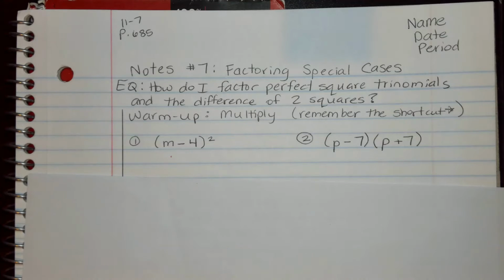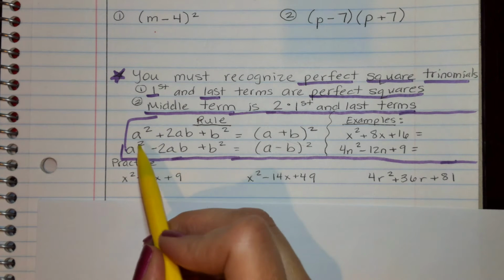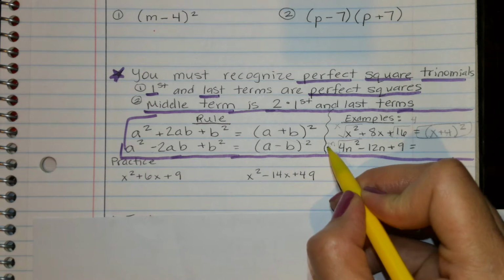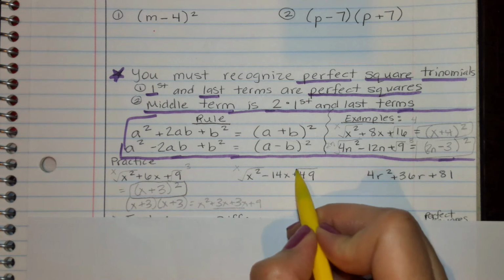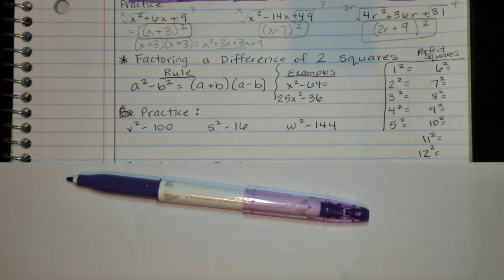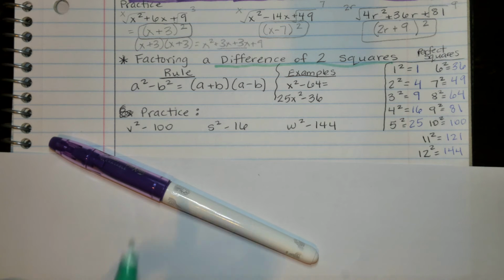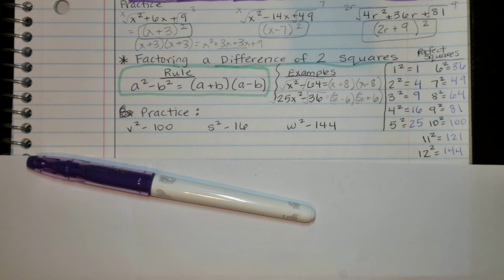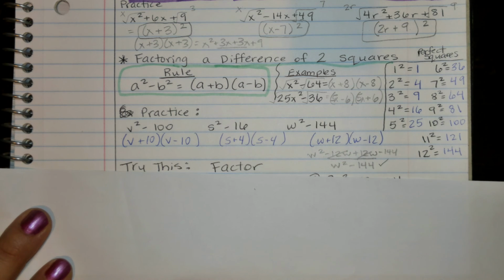Sem. 2 Notes #7